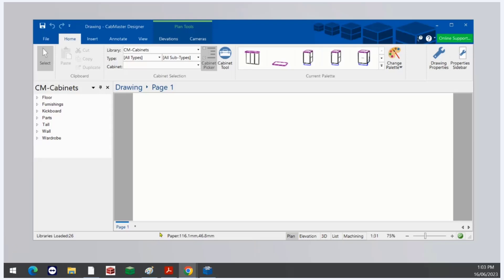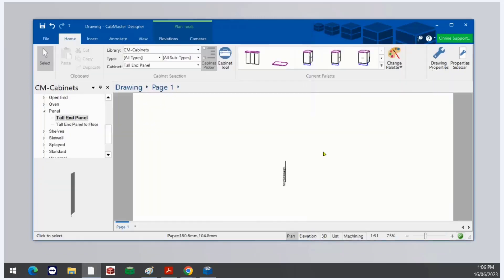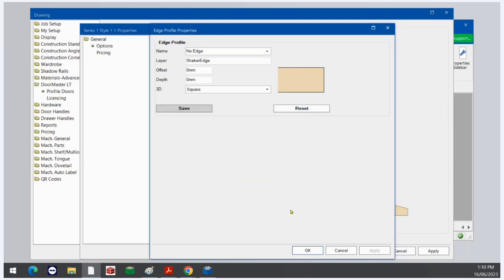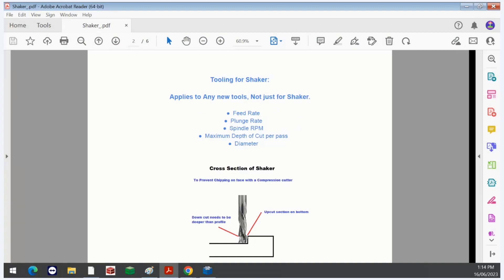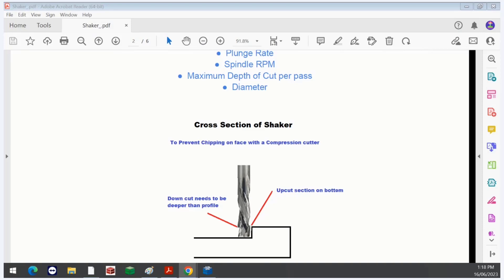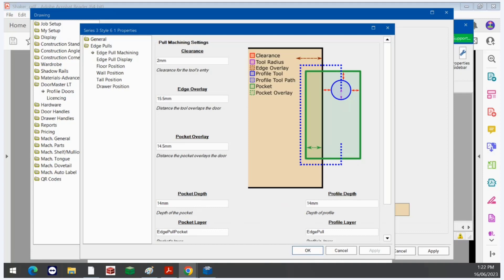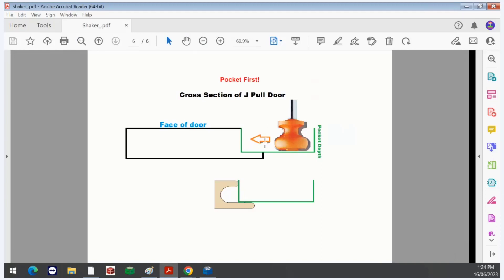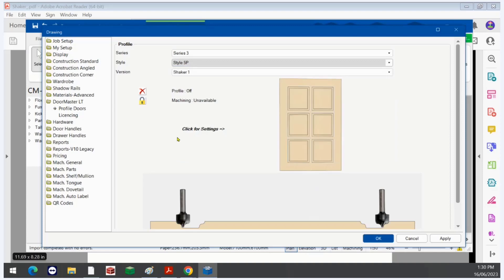WEBINAR: Using DoorMaster-LT Profiles in CabMaster Software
We'll walk you through how to set up Shaker / Shaker V profiles and the Series 3 Style 6 "J Pull" profile. You'll also get a sneak peek at the new profiles coming in Version 12!

Machinable DoorMaster-LT profiles are available to purchase through your local dealer.

Missed our live webinar? Watch our recording here.

CabMaster Software runs free webinars every Friday at 1pm AEST. Join our mailing list to be notified of upcoming webinar topics.